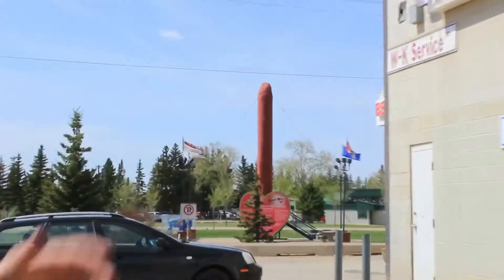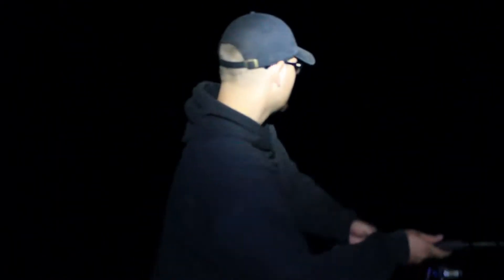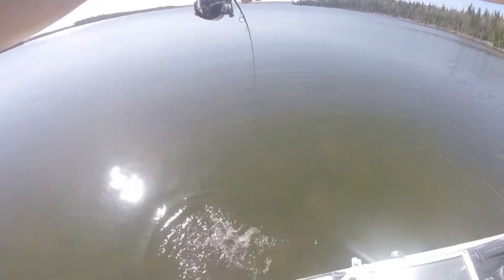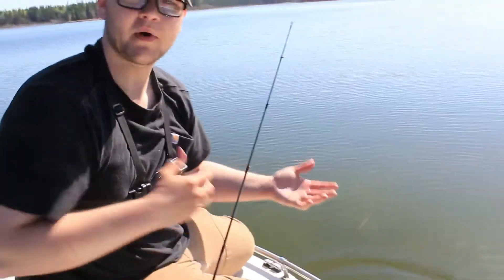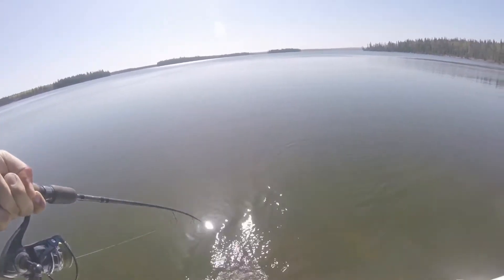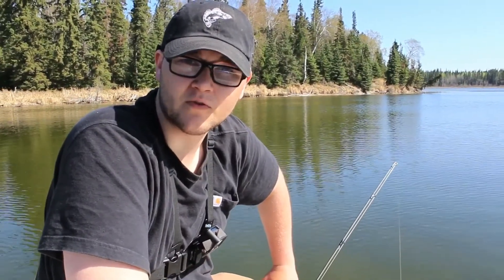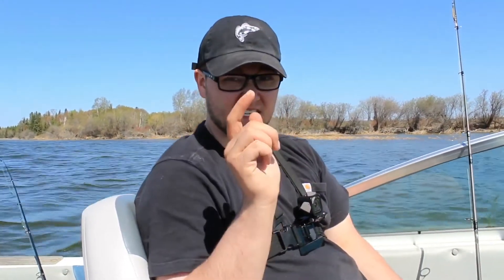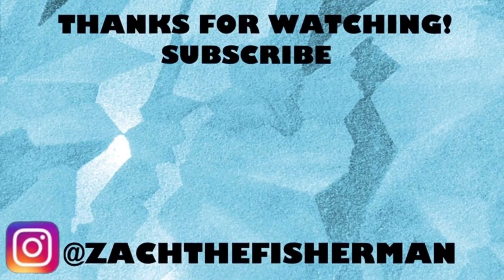OPENING DAY pt.1: FISHING SHALLOW FOR PIKE!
Had a ton of fun out fishing for these pike! Check some of my other videos out!

Check my Instagram out @zachthefisherman